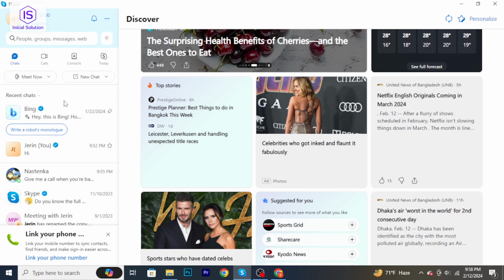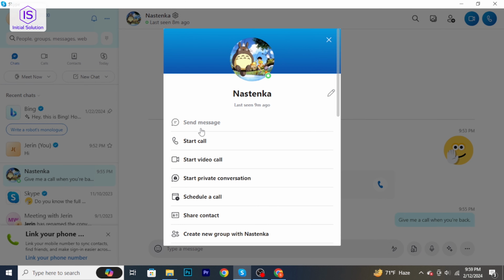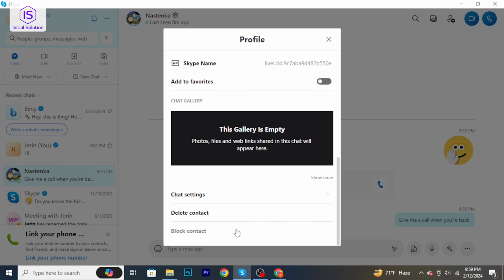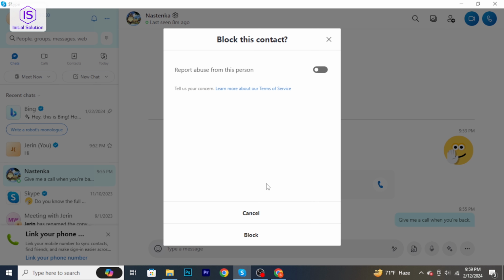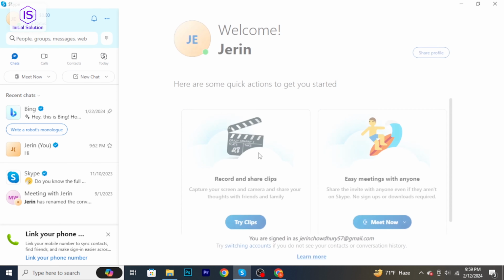How to Block Someone on Skype 2024: [Easy Steps]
Blocking someone on Skype can help you manage your contacts and prevent unwanted communication. In this easy steps guide, we'll show you how to block someone on Skype, ensuring you have control over your contacts list.

📌 *Step-by-Step Guide:*

1. *Open Skype and Sign In:*
   - Launch the Skype app on your device.
   - Sign in to your Skype account if you're not already logged in.

2. *Access Contacts:*
   - In the Skype interface, locate and click on the "Contacts" tab.

3. *Find Contact to Block:*
   - Scroll through your contacts or use the search bar to find the person you want to block.

4. *Open Contact Profile:*
   - Click on the contact's name to open their profile.

5. *Block Contact Option:*
   - Look for the option to block the contact, usually found in the profile settings or contact options.

6. *Confirm Blocking Action:*
   - Confirm that you want to block the contact to complete the process.

📖 *Chapters of How to Block Someone on Skype:*
0:00 - Introduction to Blocking Someone on Skype
0:06 - Opening the Skype Application
0:18 - Finding the Contact to Block
0:24 - Accessing Contact Settings
0:28 - Locating the Block Option
0:32 - Blocking the Contact
0:37 - Confirmation to Block
0:41 - Additional Option to Report for Abuse
0:44 - Confirming the Decision to Block
0:48 - Conclusion of Tutorial

💻 How to Block Someone on Skype: Quick Guide ► [Link to Your Video]
[Add other relevant playlists and videos as needed]